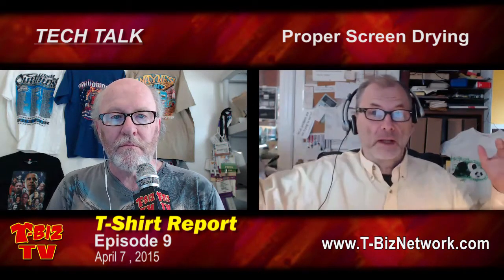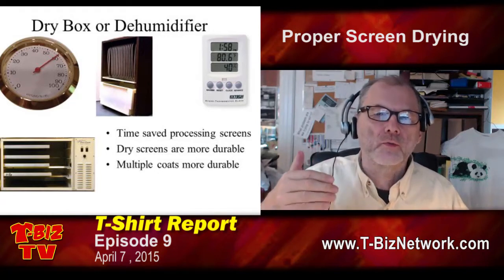T-Shirt Report Episode 9 with Scott Fresener and Richard Greaves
The T-Shirt Report is a weekly internet video blog by T-Shirt printing industry veterans Scott Fresener and Richard Greaves. Each show is 30 to 60 minutes and features Industry News, Tech Talk, Support Questions, Product News, Trade Show News, Article and Book Reviews, Rants and Raves, Industry Insights and more.

This Episode is includes lots of meat including how to know when your emulsion coated screen is dry with tips on tools to measure this, tips on how to know when your screen is cured/exposed, a great review of two industry trade magazines, trade show updates, common support log questions, the usual rants and industry observations and much more!

If you are in the garment screen printing industry there is something here for you.